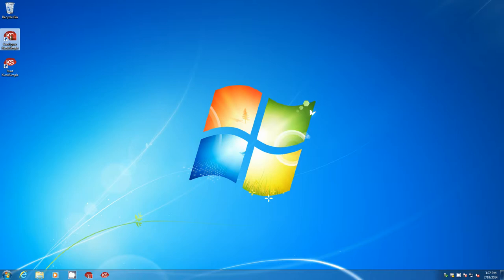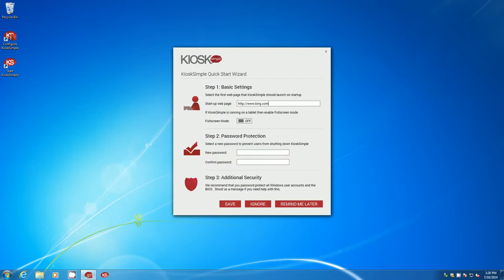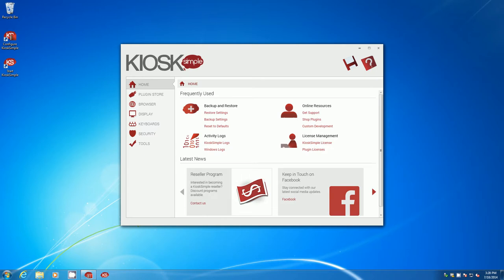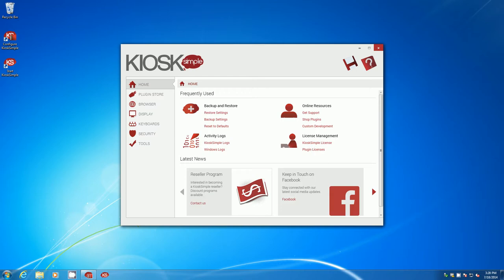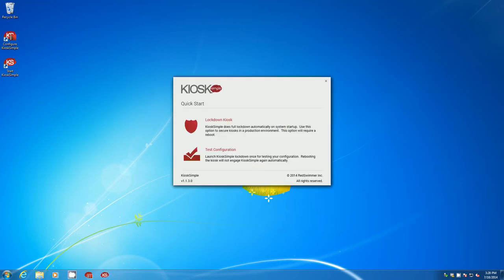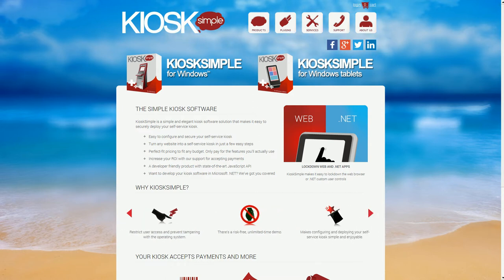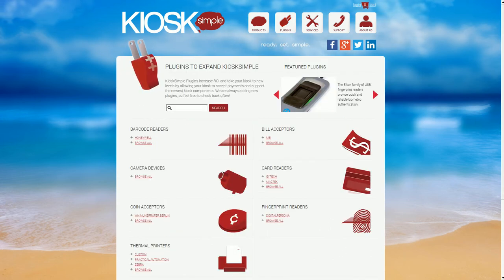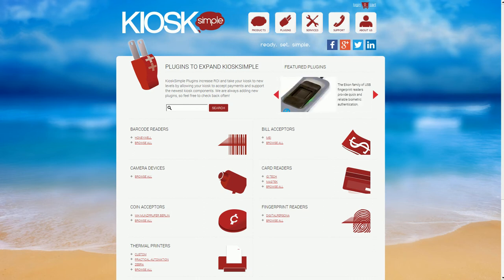How to Easily Put Your Website on a Kiosk with KioskSimple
Getting your website on a self-service kiosk is a simple process with the use of kiosk lockdown software like KioskSimple.  In this video I'll show you just how easy it is to convert your existing website into a self-service kiosk in just a few simple steps.  Don't worry, no nerd degree is required.

and see the full article with step-by-step instructions